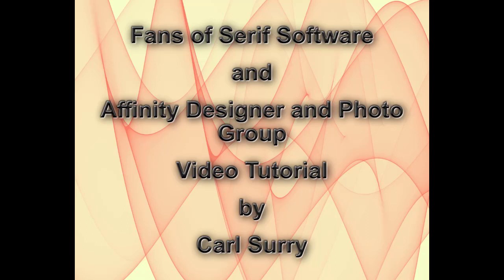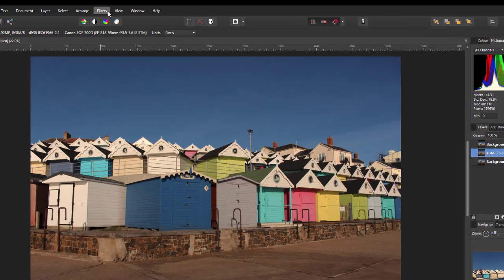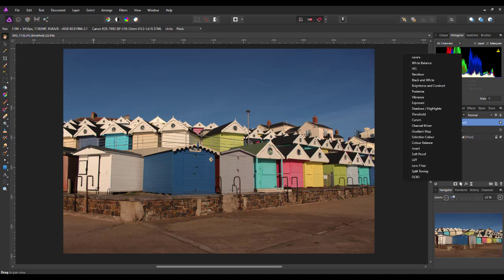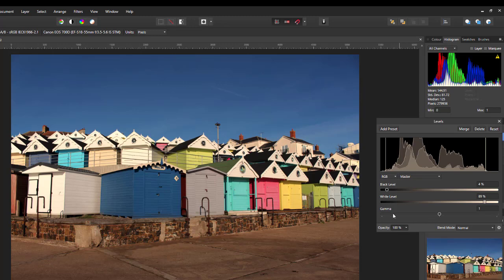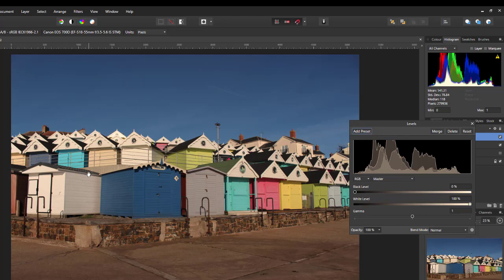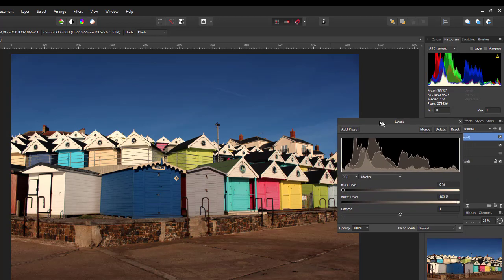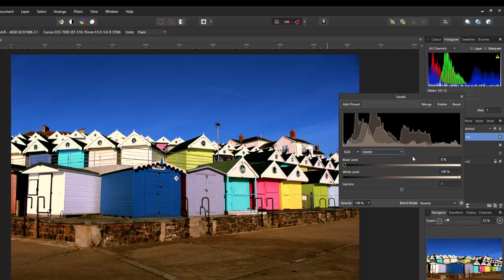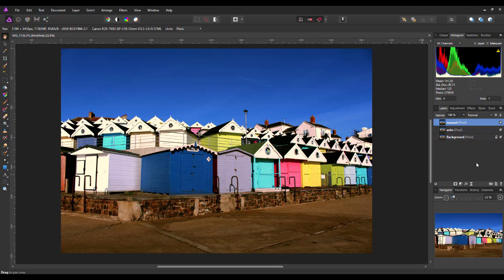Affinity Photo - Beginners Look At Levels Adjustments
This is a quick look at the Levels Adjustment for beginners. Showing how you can alter an image quite dramatically with just one tool/adjustment.

Changing the contrast of an image so there are more, pure black and/or white pixels within an image.
Also looking at clipping and how to avoid it as much as you can, so you don't lose detail in your image when using the Levels adjustment.